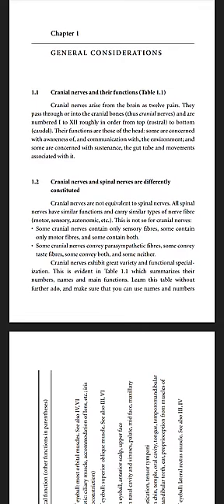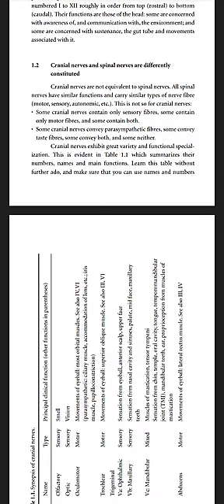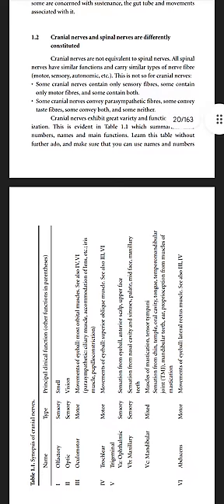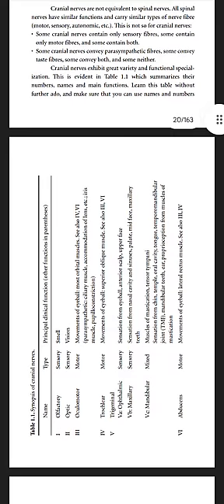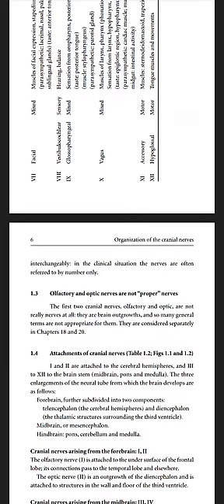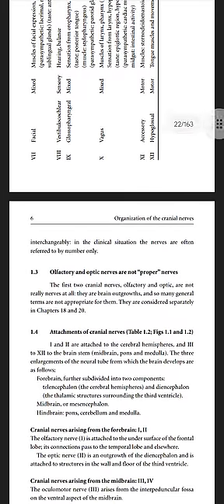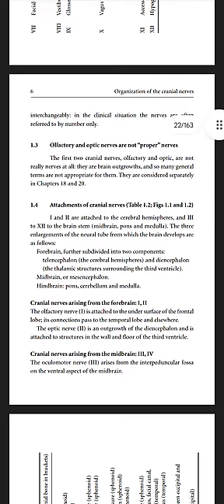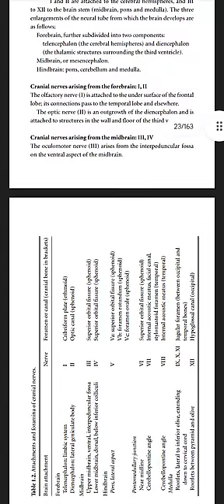Cranial nerves and their functions?